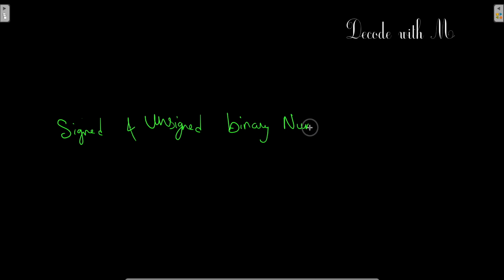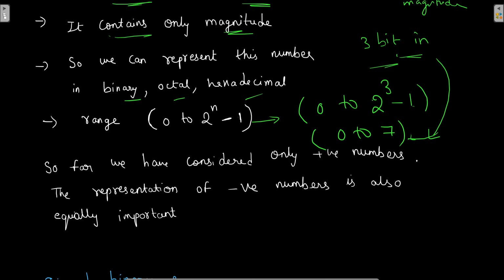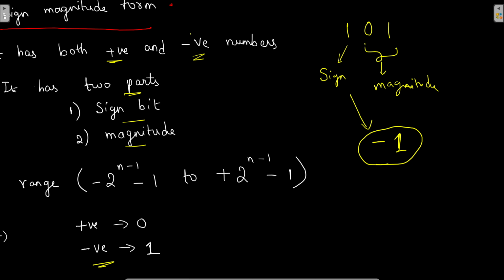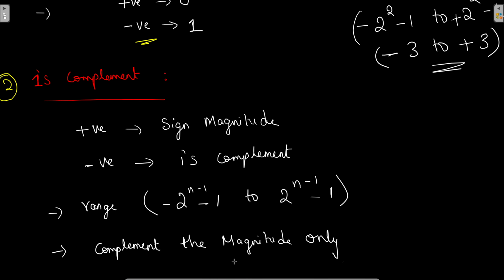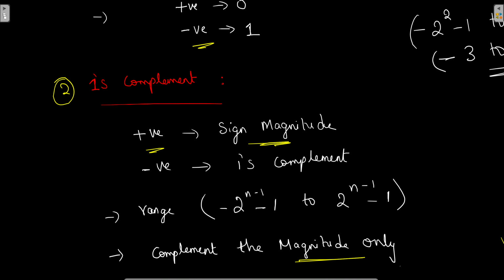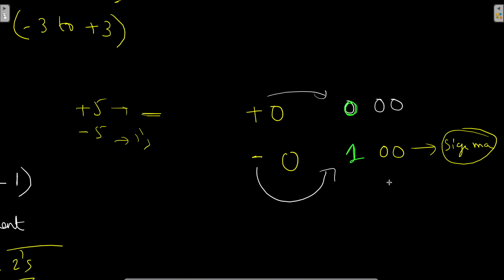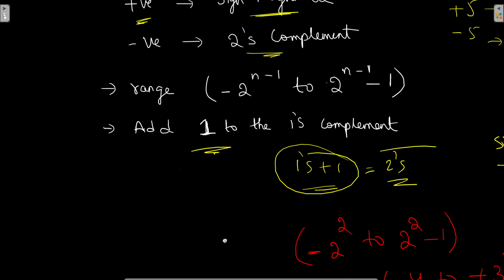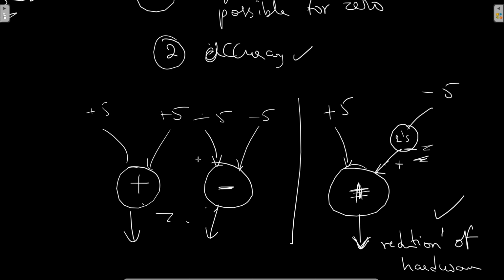Class 2.3 | Signed and unsigned binary number representation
Hi Everyone,In this video, we clearly explain the concept of signed and unsigned binary numbers used in digital systems. Whether you're a beginner in digital electronics or preparing for an exam, this video will help you understand